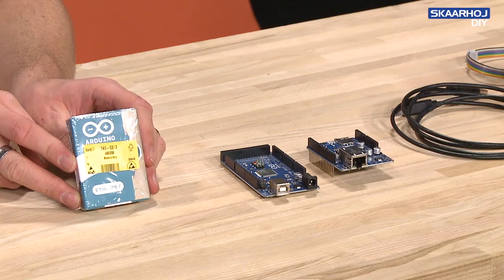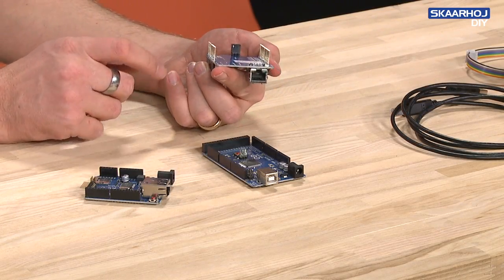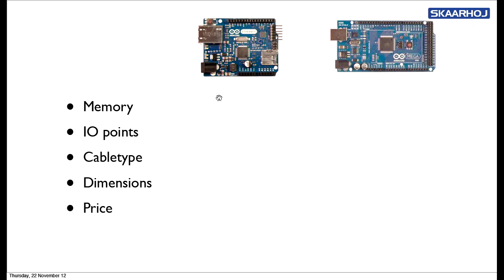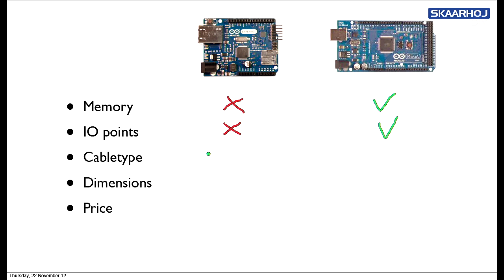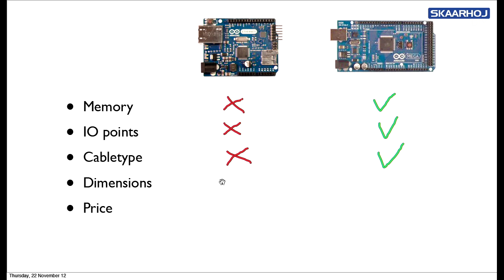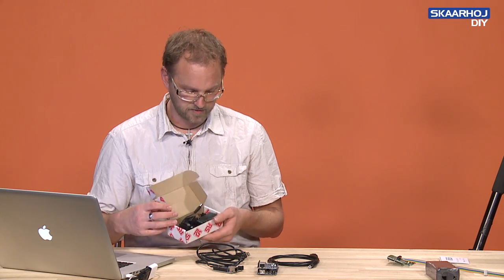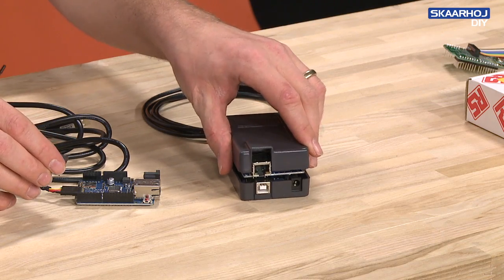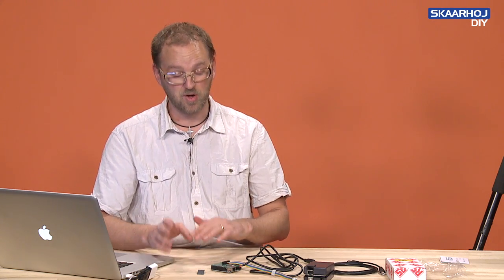LEGACY - Introduction to Arduino Ethernet/Mega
In this video Kasper presents both boards and talks about their pros and cons. Furthermore the Breakout Shield is presented that allows us to connect individuals components to the Arduino via a flatcable.